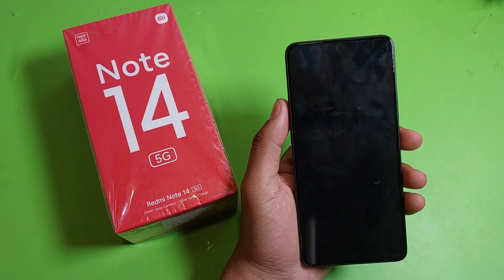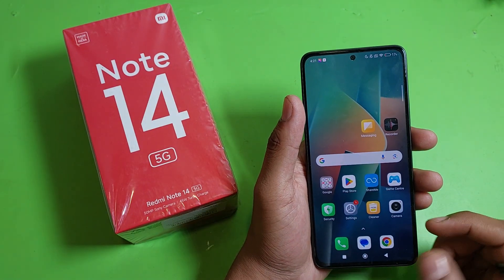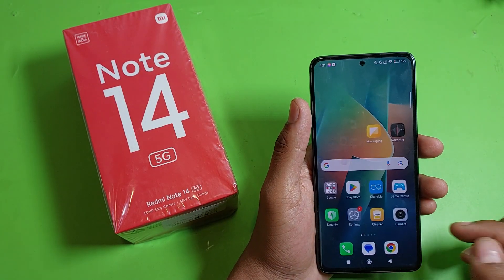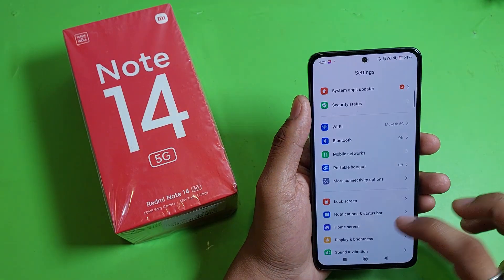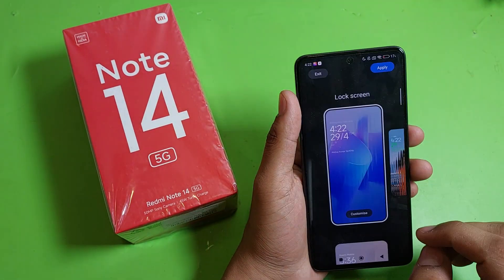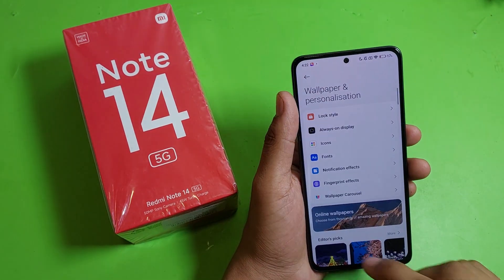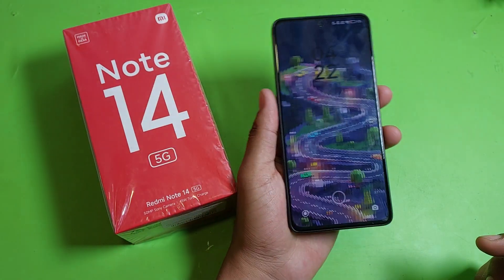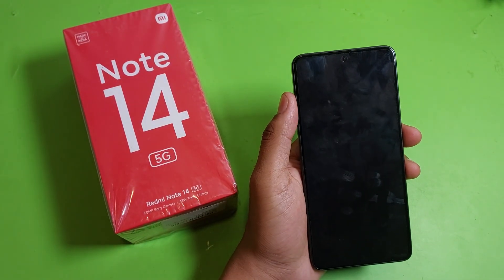Redmi Note 14 5G: How to set lock screen wallpaper